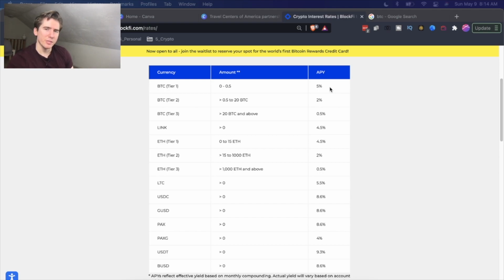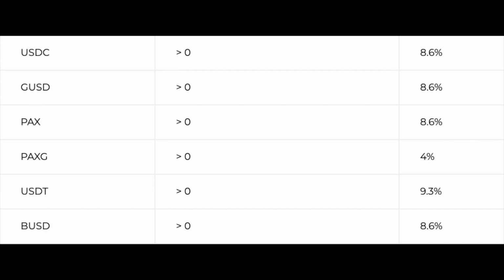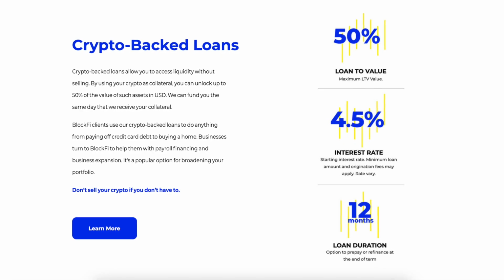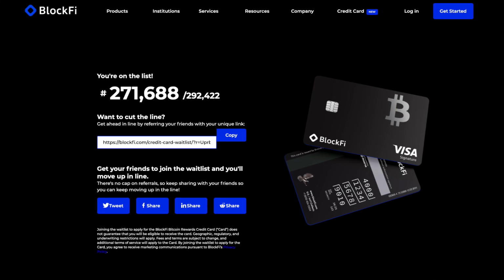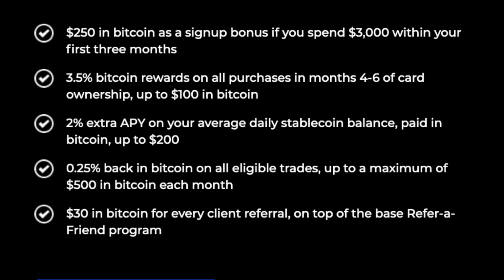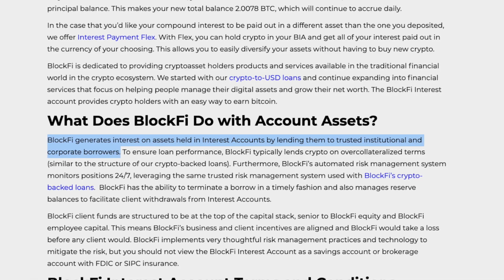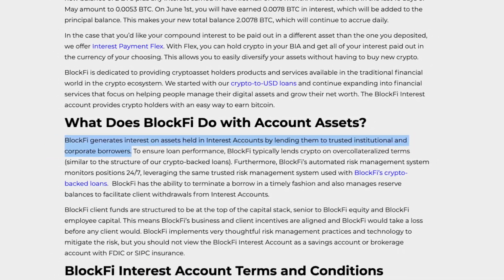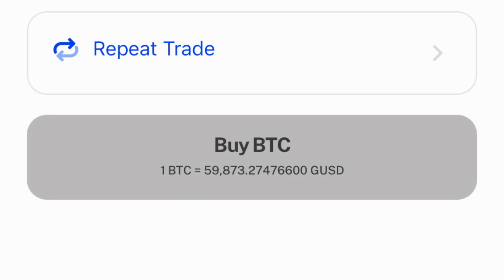BlockFi Review - Everything You Need to Know Before Joining BlockFi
BlockFi is a great app if you want to earn interest the easy way but there are some major drawbacks to using their app versus other crypto brokerages...

🏷  TAGS 🏷